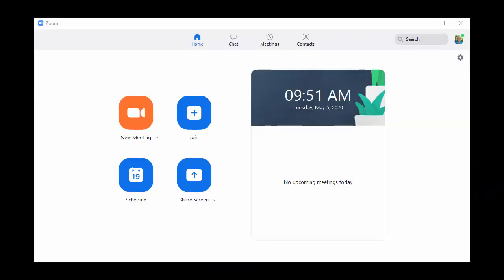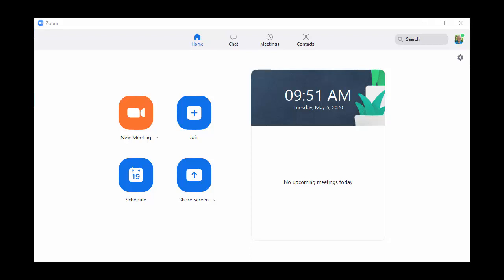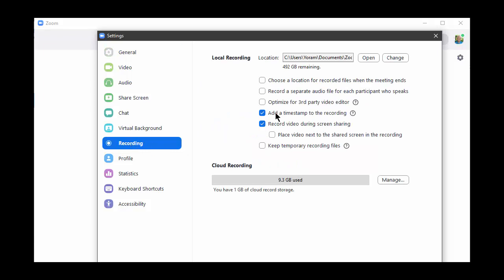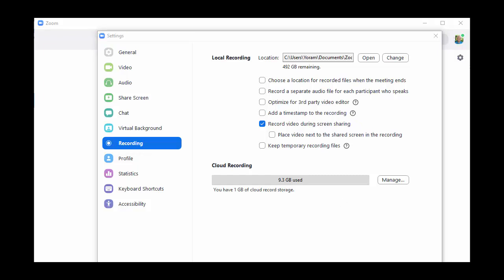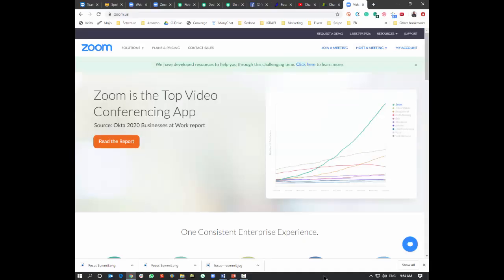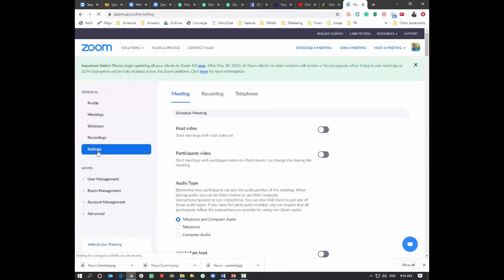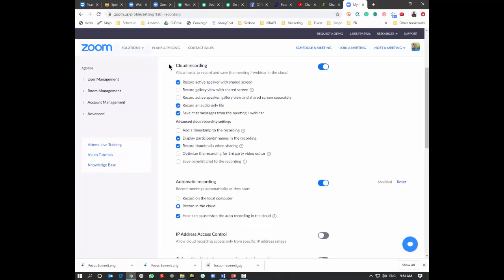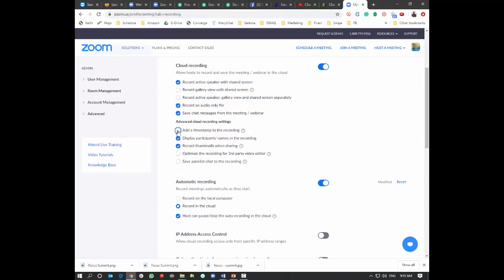Adding or removing the TIMESTAMP from your ZOOM recordings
Decisive Action Workshops / Yoram Baltinester Presents:
Zoom-In: Adding or removing the TIMESTAMP from your ZOOM recordings.